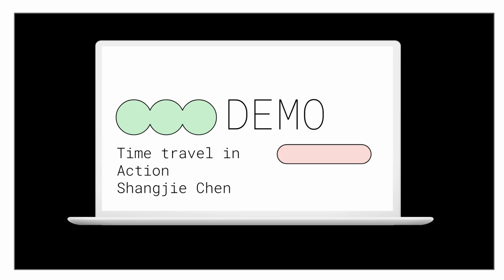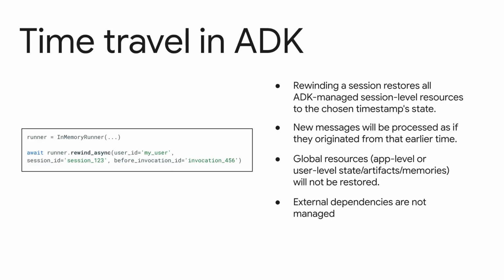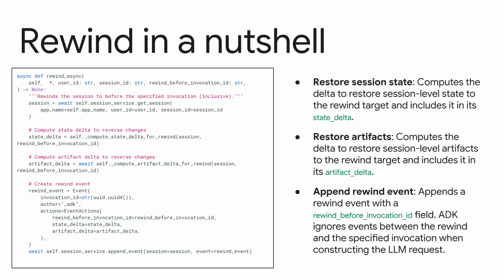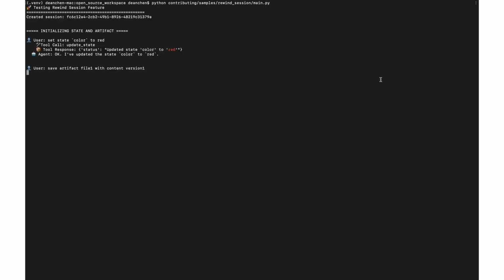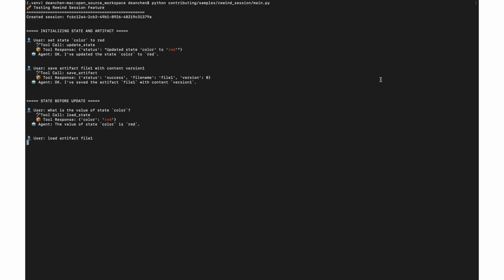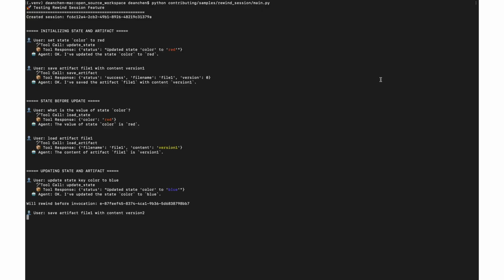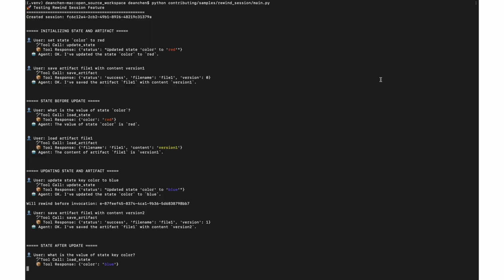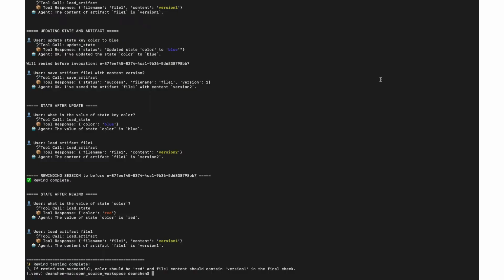Advent of Agents - Day 9 - Time Travel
⏪ Undo buttons for your Agents

Building an "Edit Message" or "Regenerate" feature shouldn't require a complex database migration. If you use ADK, session history is mutable out of the box. You get time travel—rewind and resume—without the headache.

The simple fix
session.rewind(1) # Removes the last User+Agent turn

In the attached video, you can see how "undoing" bad context can preserve the good context, delete the bad turn, and keep the user in the flow without restarting the whole chat.

If you aren’t using the Agent Starter Pack, you can still use session.to_json() and Agent.load_session() to manually handle state serialization for long-running processes.